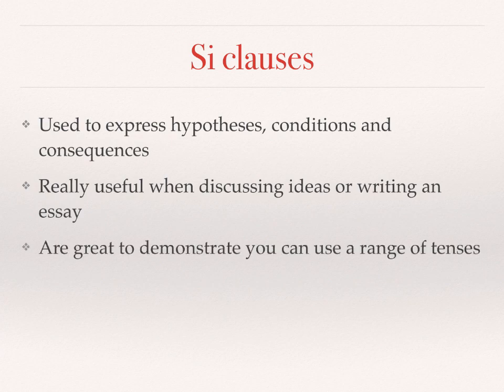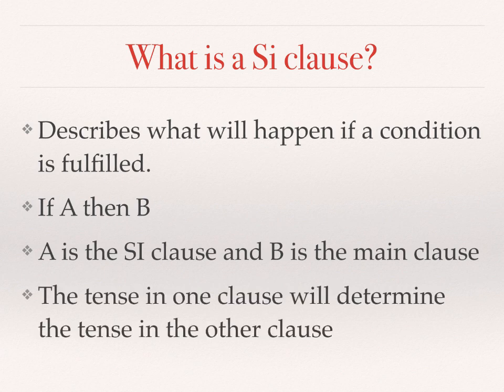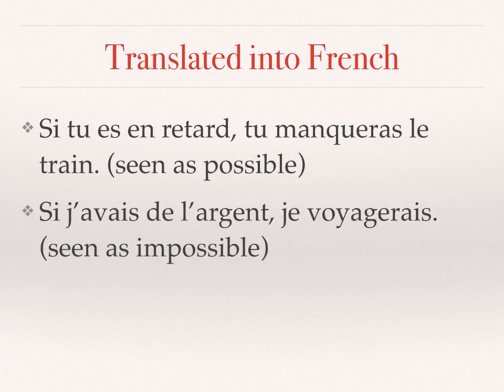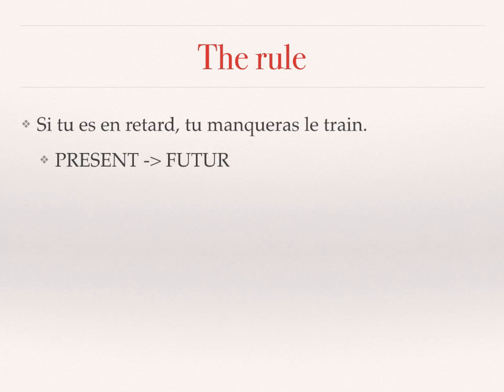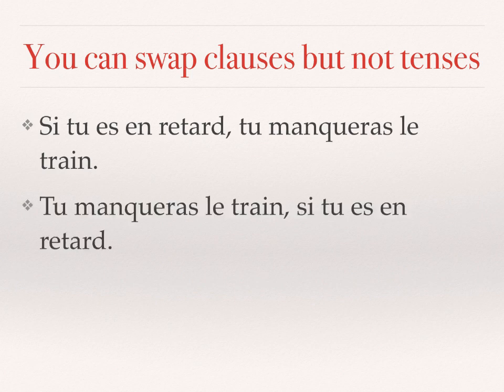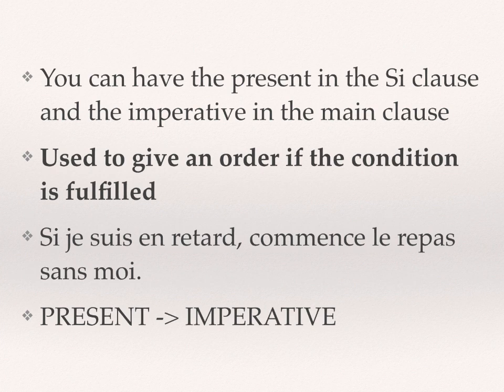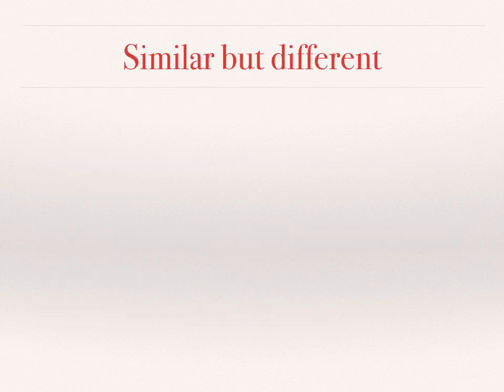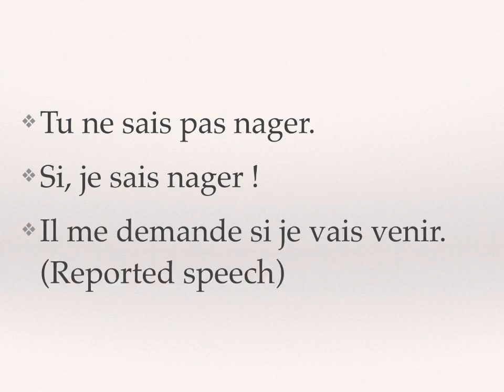Si clauses - If clauses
How to use If clauses. This video explains the rule through various examples. It also goes over what looks like Si clauses but is not.